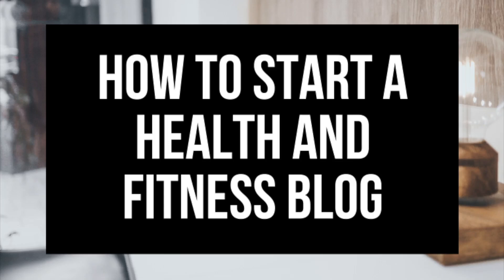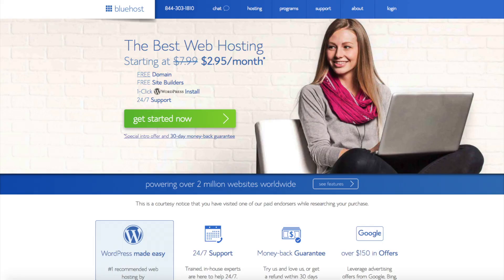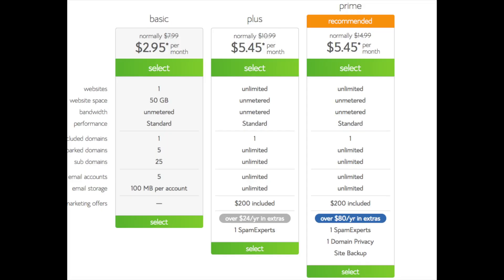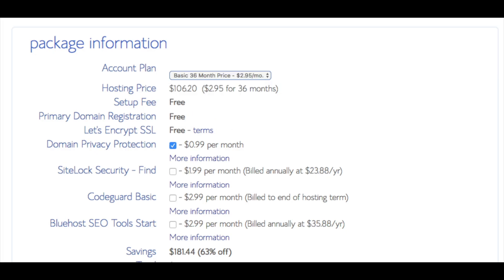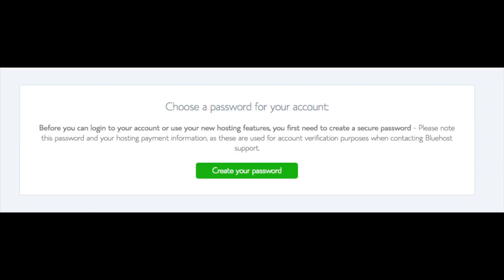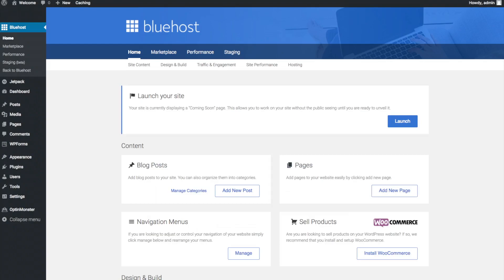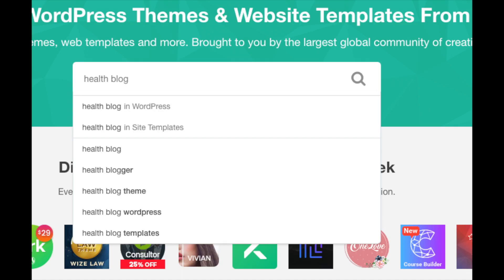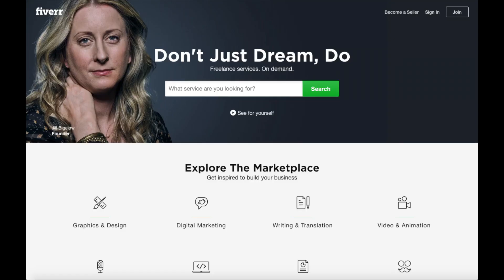How To Start A Health And Fitness Blog | Fitness Blogging Tutorial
I'm excited to provide you with this WordPress health and fitness blogging for beginners tutorial. In this video, we go over how to start a health and fitness blog step by step that is perfect whether you are a veteran blogger or if you are new to health and fitness blogging. We go over choosing a free domain name, how to choose the best web host, how to set up your health and fitness blog on WordPress, an introduction to WordPress, and some awesome resources that are helpful when you are customizing, designing, and creating your health and fitness blog. Now is the time to start a health and fitness blog on WordPress. By the end of this health and fitness blogging for beginners tutorial video, you will successfully know how to start a health and fitness blog on WordPress, how to make a health and fitness blog on WordPress, and how to create a health and fitness blog on WordPress. Enjoy our health and fitness blogging for beginners tutorial video.